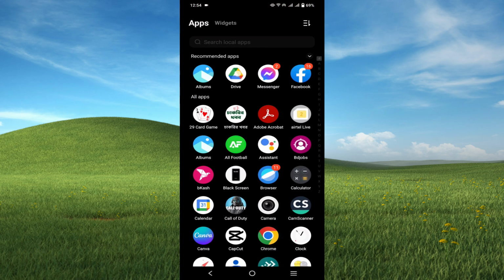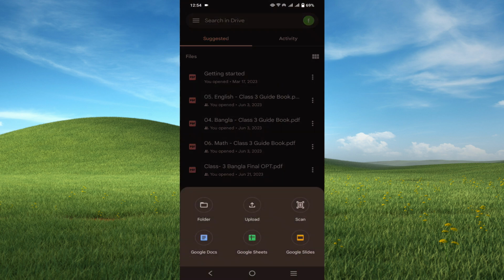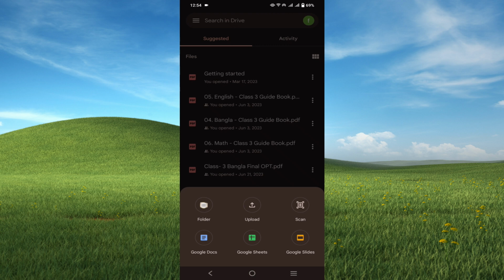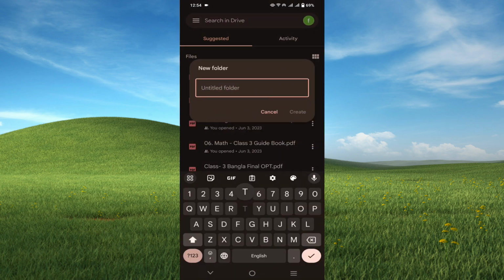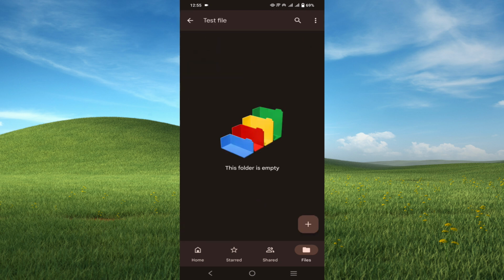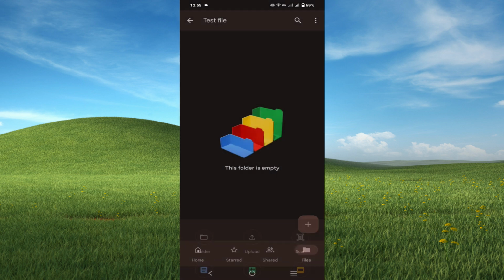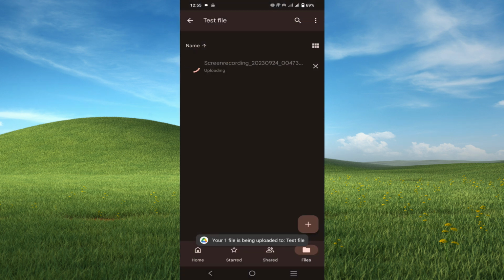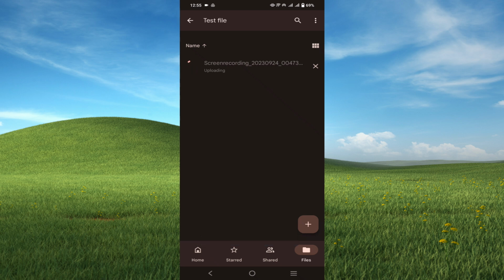How to upload files to google drive in mobile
In this tutorial, we show you  the easy steps to upload your documents, photos, and more to Google Drive in mobile device like android or iphone.